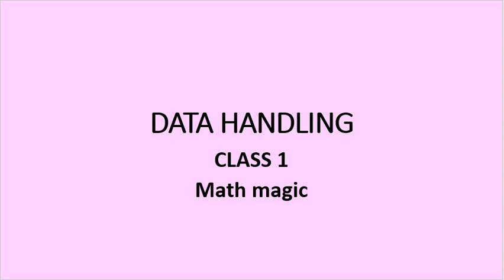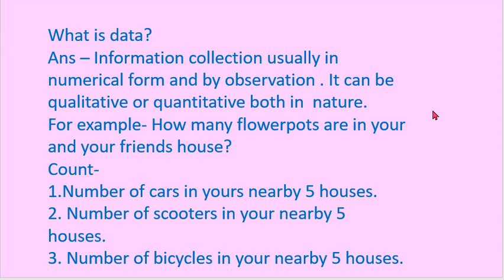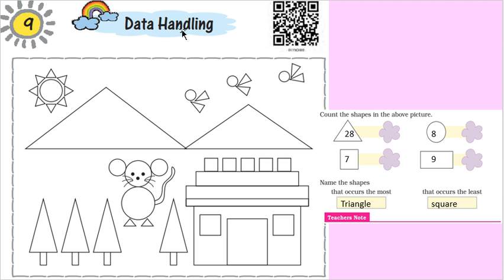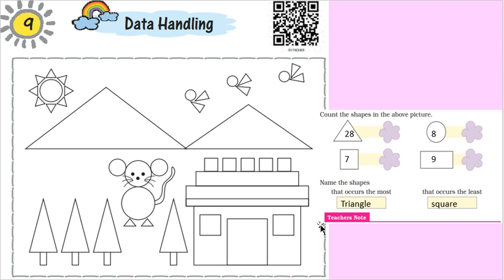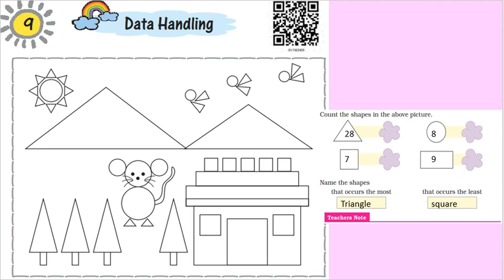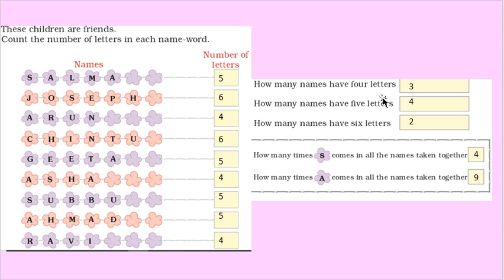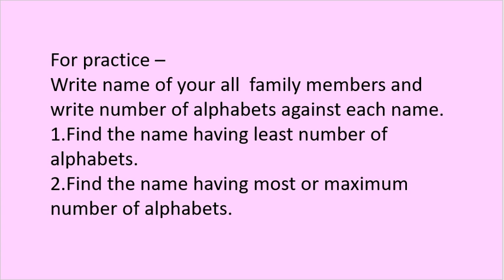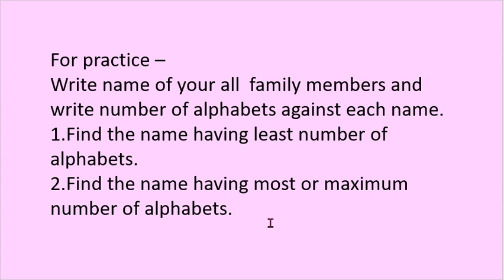DATA HANDLING class 1 Math-magic NCERT cbse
#1.Introduction of data
#2. EXCERCISES OF BOOK
# 3.Question for practice

My work is related to the education of primary children  and teachers training topics . and english subject . Mostly videos are related to environmental studies of primary classes  on the basis of content  published by NCERT .